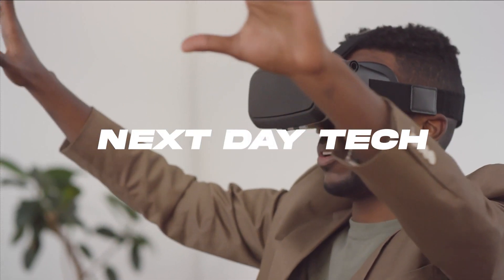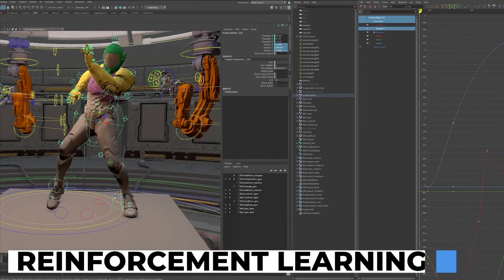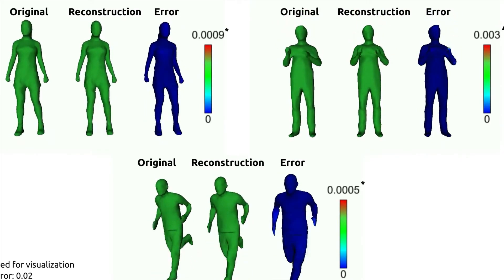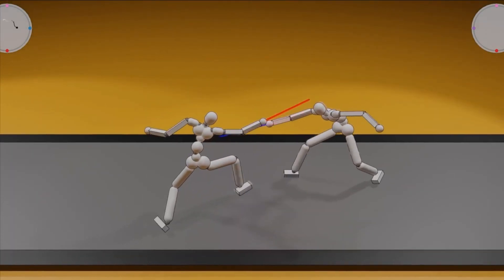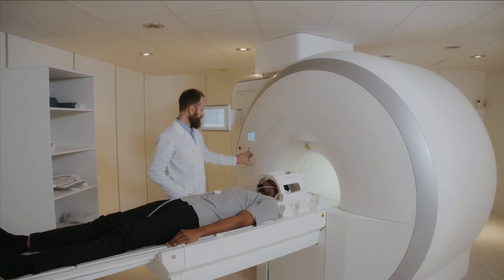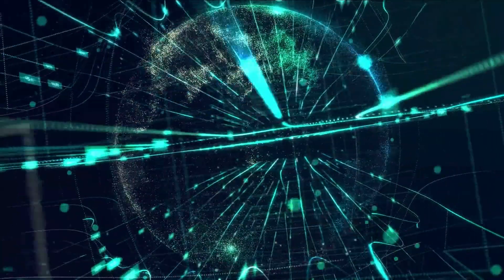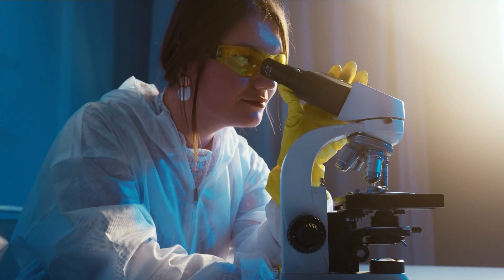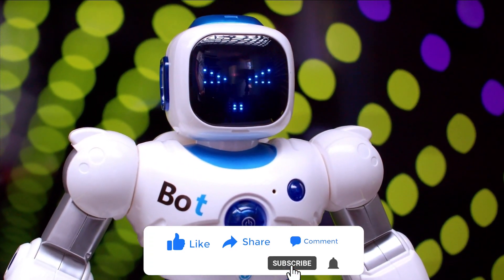10 AI BREAKTHROUGHS OF OCTOBER 2023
Explore the top 10 groundbreaking AI advancements and innovations in this exciting video! From cutting-edge robotics to game-changing machine learning, witness the future of technology unfold before your eyes. Don't miss out on these incredible developments!